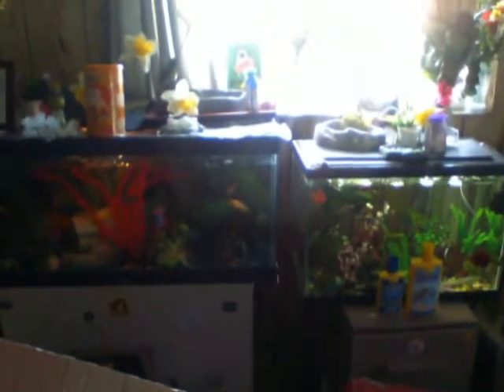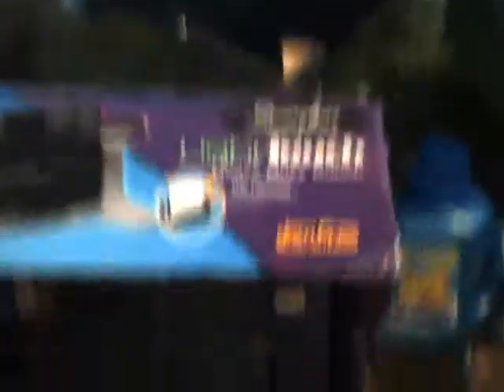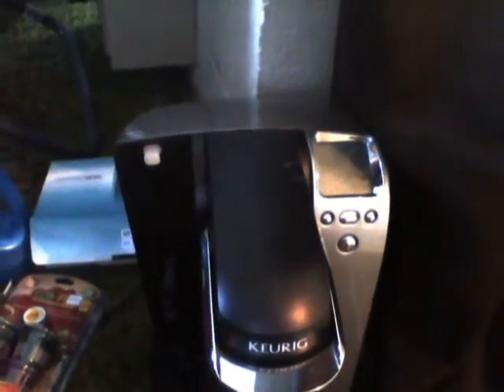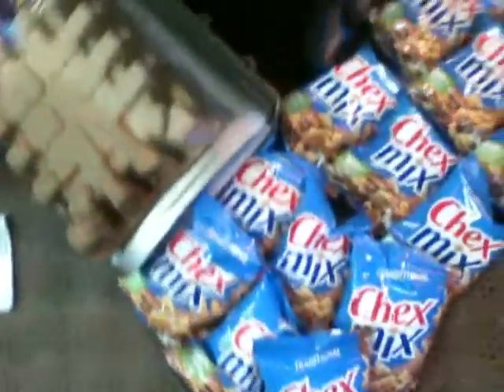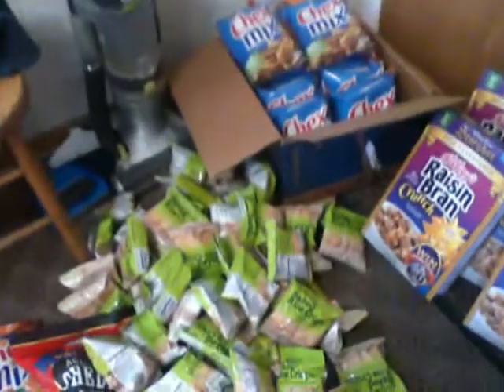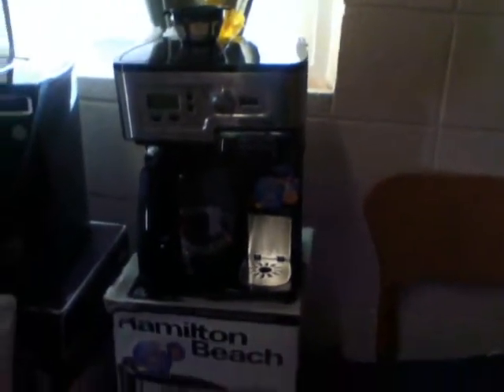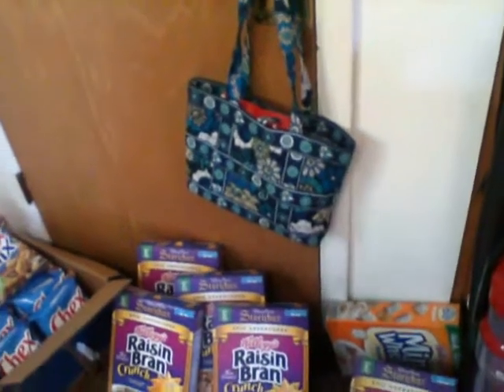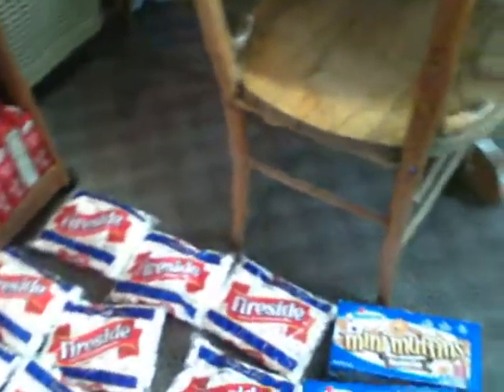DUMPSTER DIVING 2015 M 45: HUGE JACKPOT# 42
my bad ya'll its # 42 not #43. .